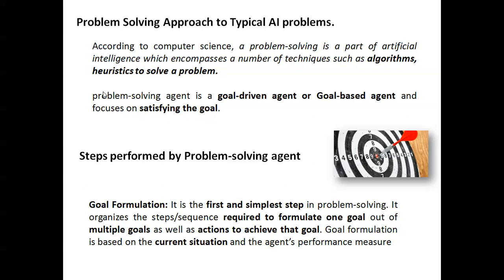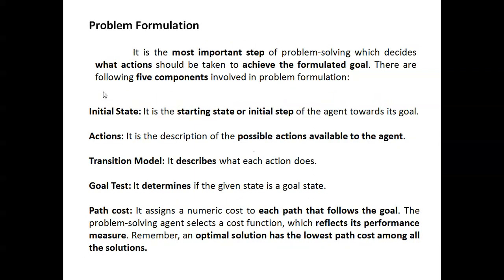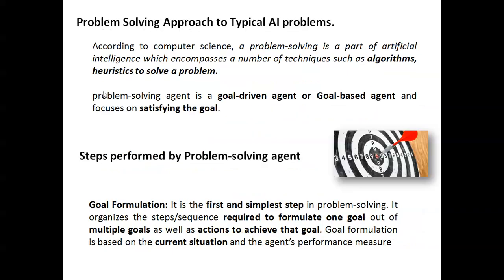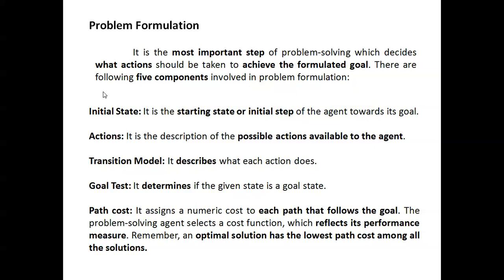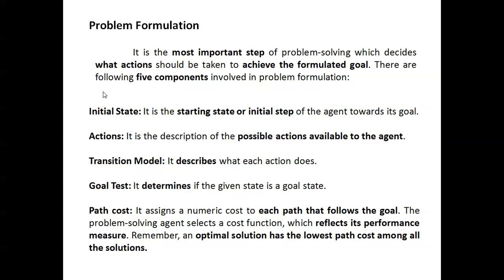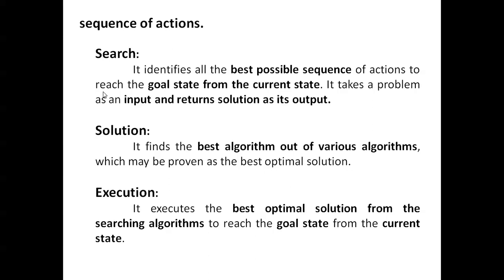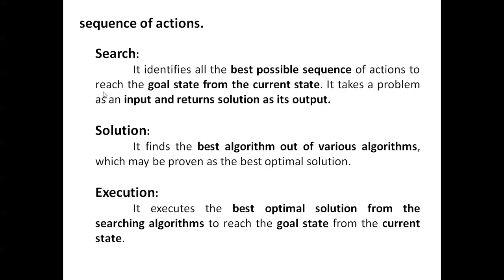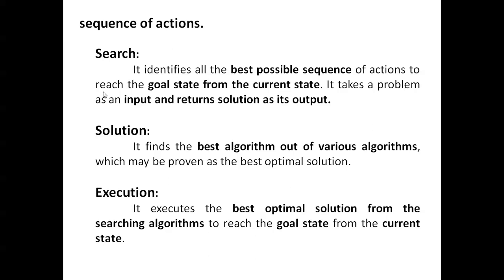CS8691/Artificial Intelligence/ Unit 1/Steps performed by Problem solving agent / MAMSE